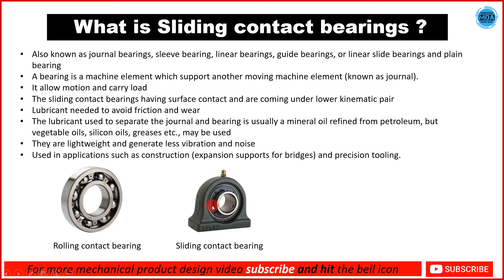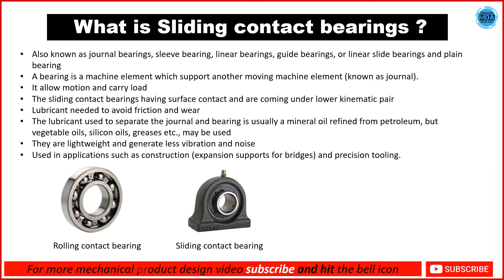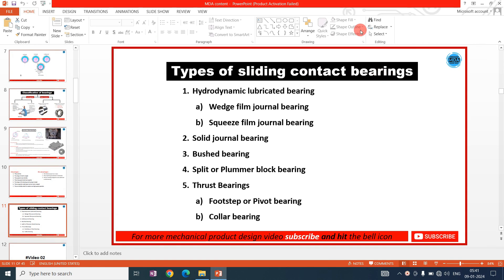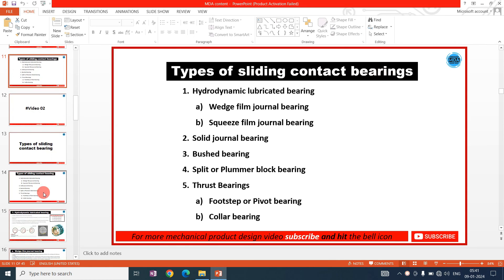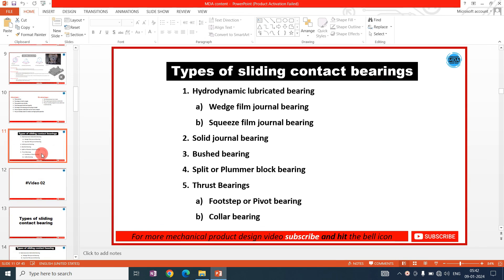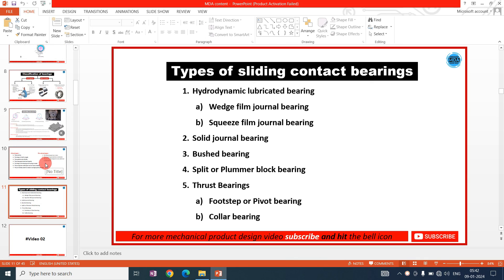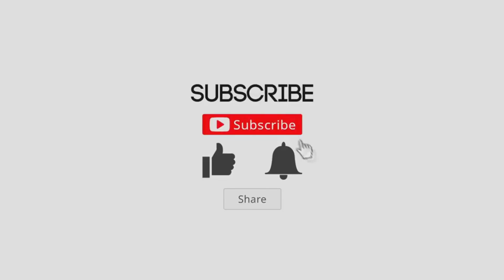#01 what is sliding contact bearing | Working principle & classification | Advantage & Disadvantage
In this video you will learn what is sliding contact bearing ? | Working principle & classification | Advantage and Disadvantage

Whether you're a student, a professional, or just an enthusiast, Mechanical
Design Adda has something for everyone. So, join us on this exciting journey of mechanical design and engineering, and let's learn, create, and innovate together.

MDA